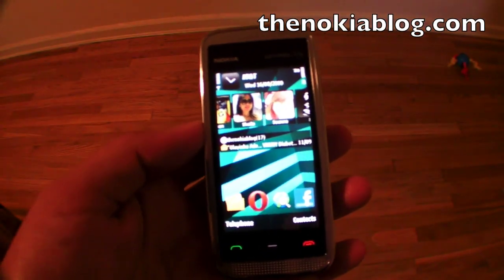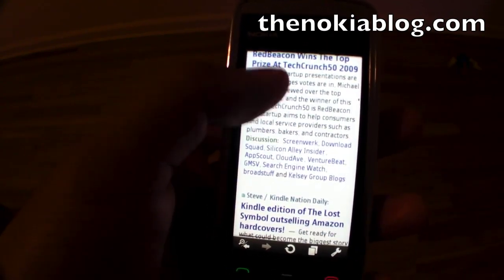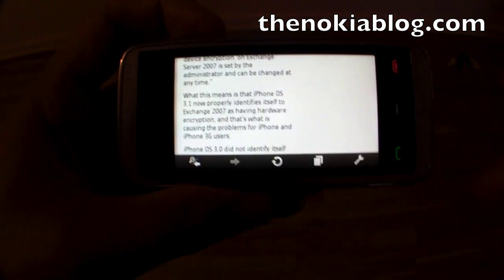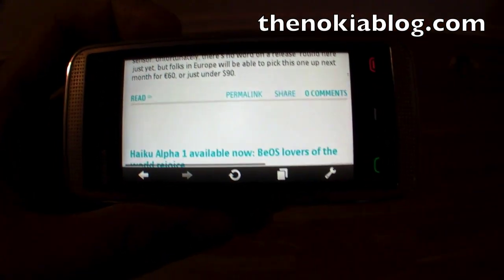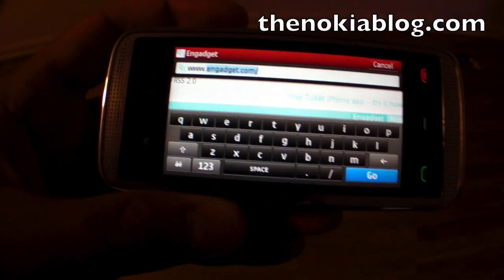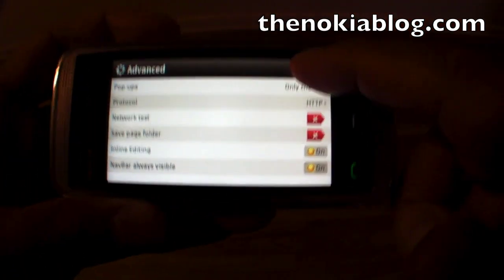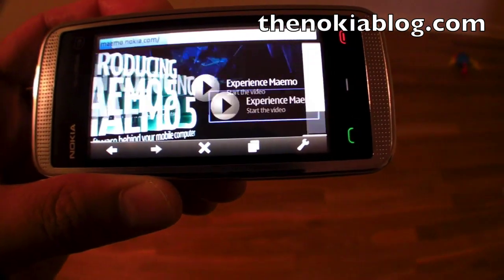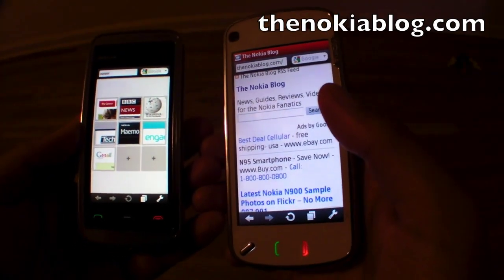Opera Mini 5 on S60 touch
opera mini 5 beta on symbian s60v5 devices Nokia 5530 and N97.